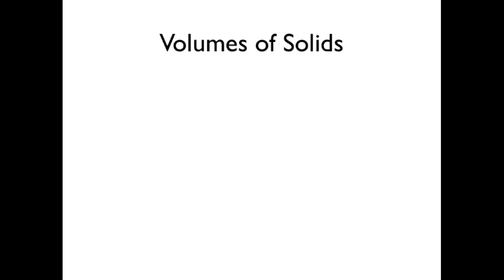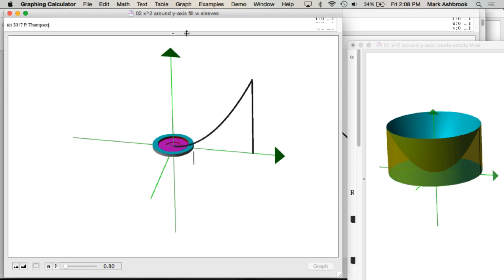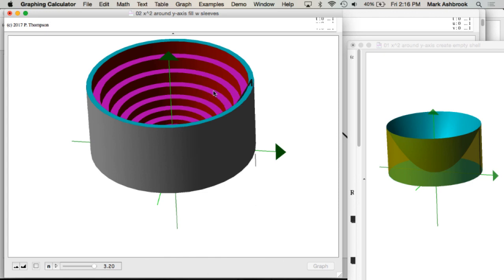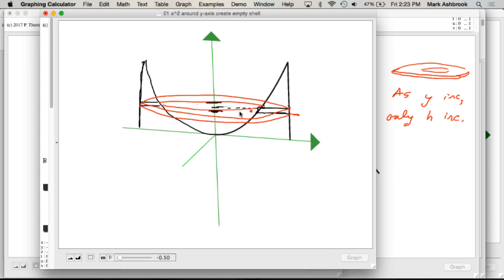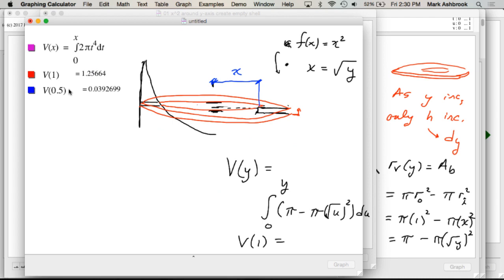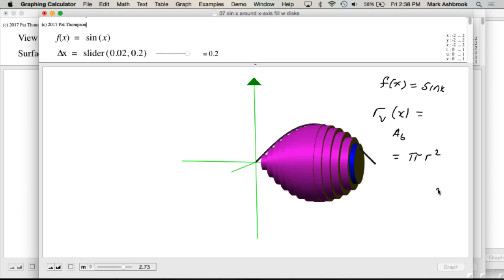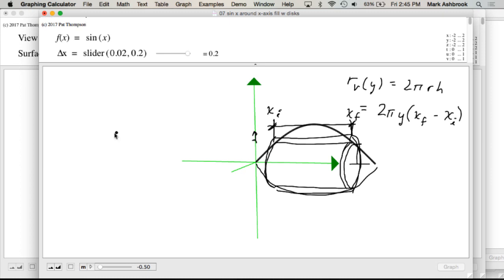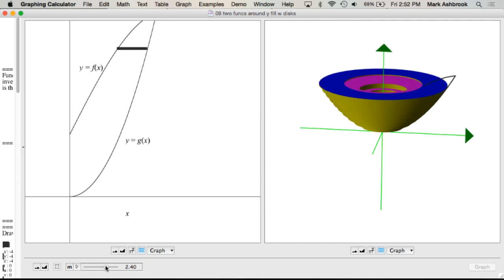MAT 271 Fri Sep 8: Volumes of Solids of Revolution